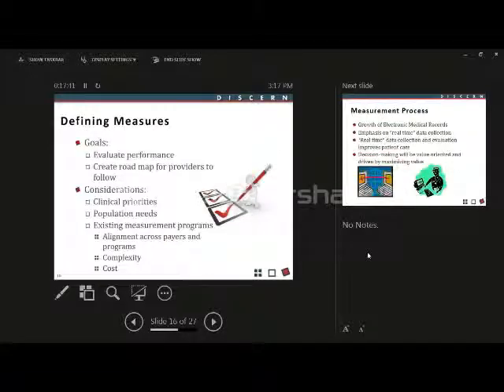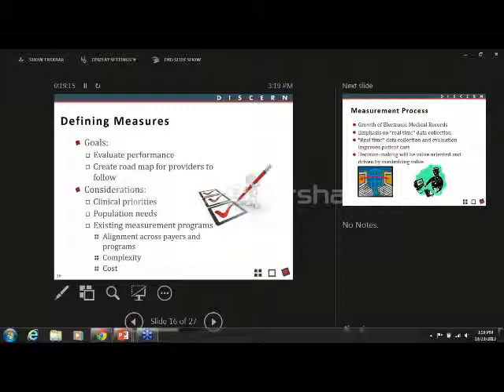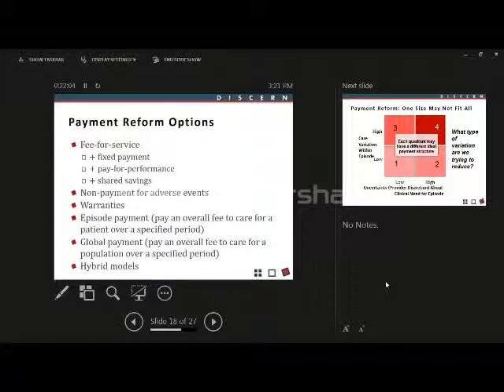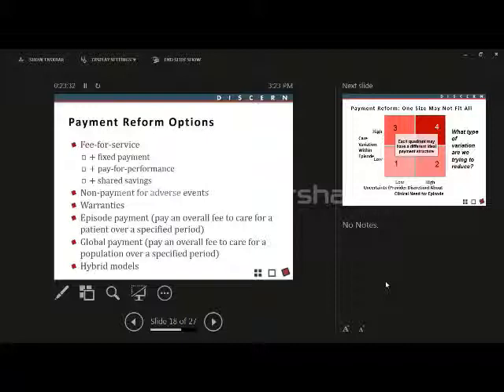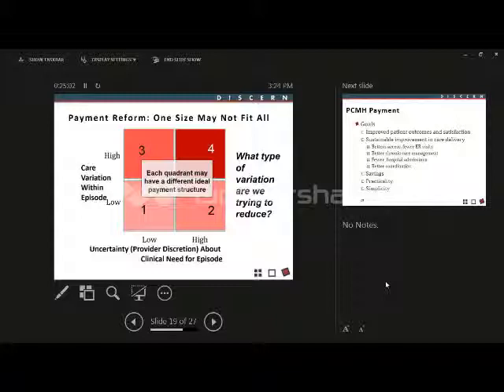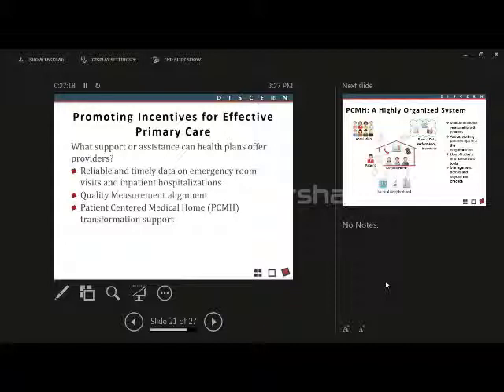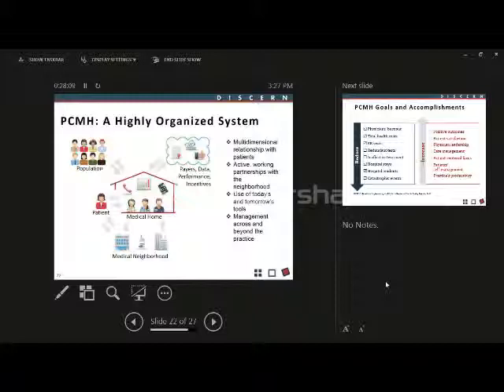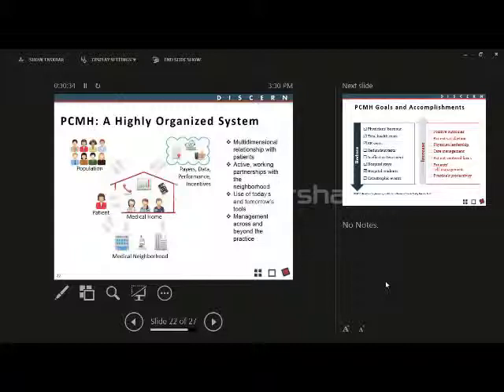New Contracting Strategies for Engaging Providers Part 2